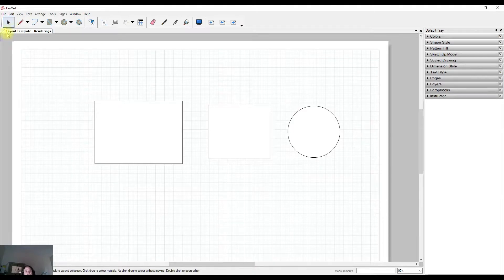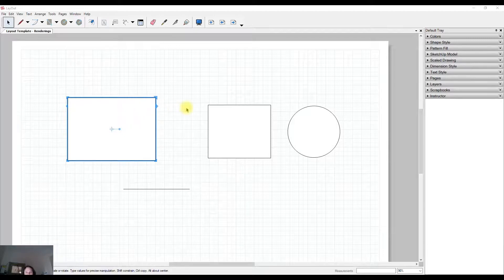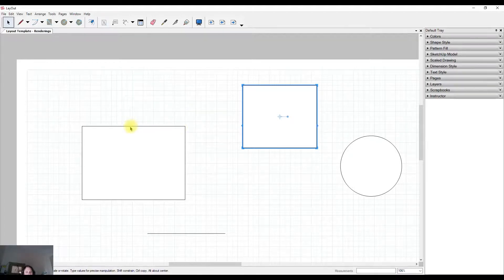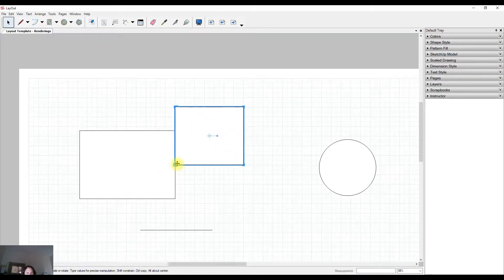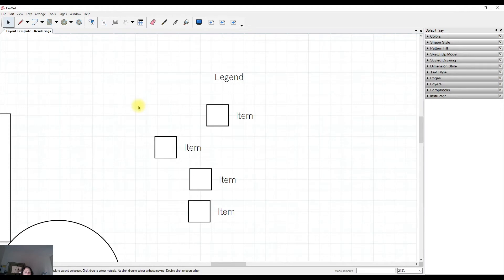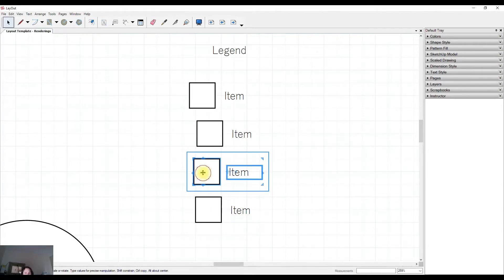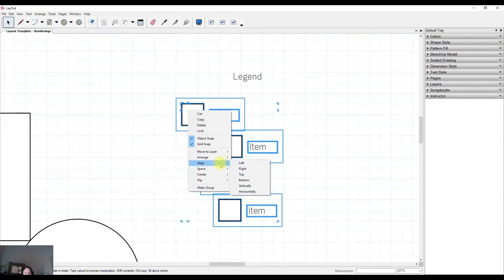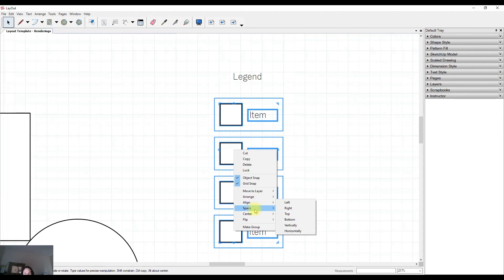Layout for SketchUp - Moving Objects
In this video we look at moving objects in LayOut for SketchUp